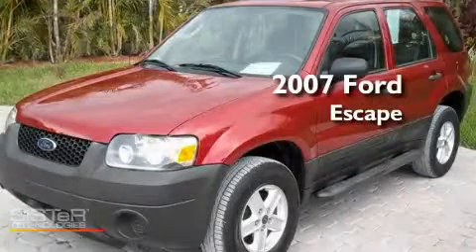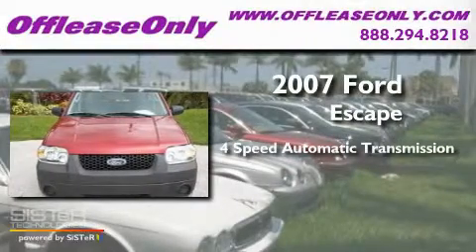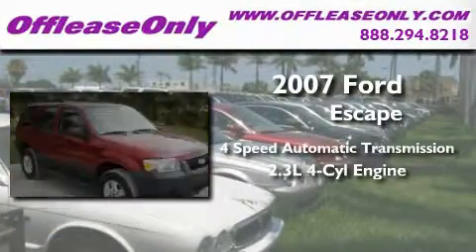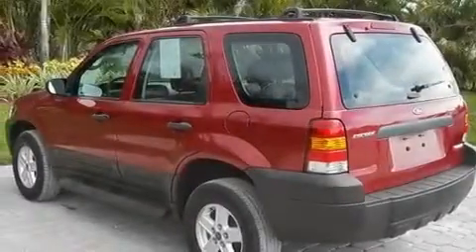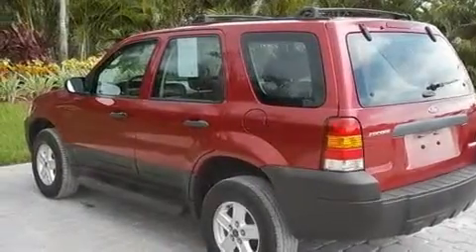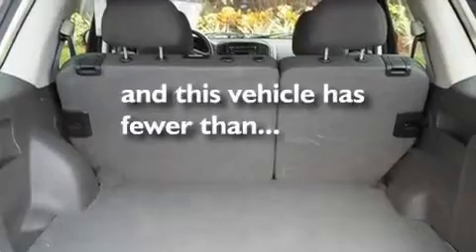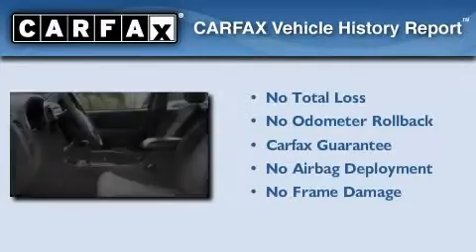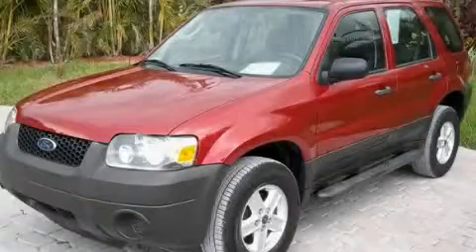Preowned 2007 Ford Escape West Palm Beach FL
Year: 2007
 Make: Ford
 Model: Escape
 Engine: Gas I4 2.3L/121
 Trans.: Automatic
 Exterior: Redfire
 Miles: 41,251
 Interior: Medium/Dk Flint
 Stock: 24954

 Preowned 2007 Ford Escape Lake Worth FL